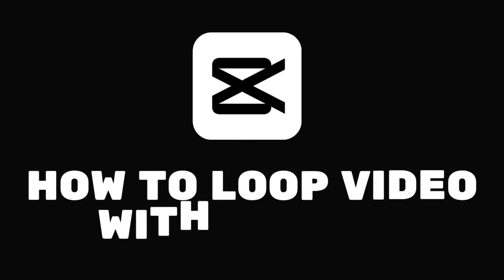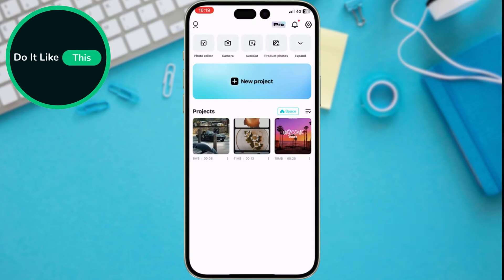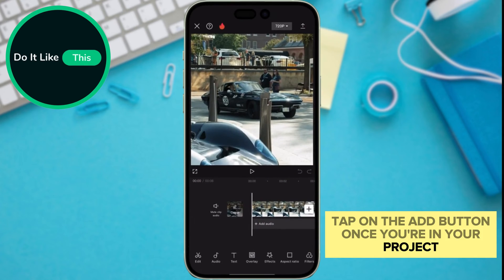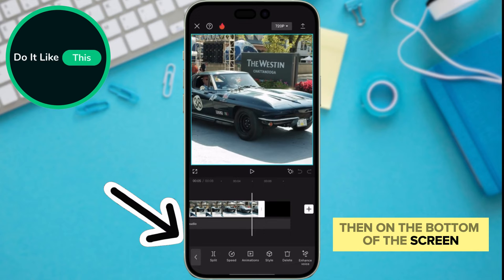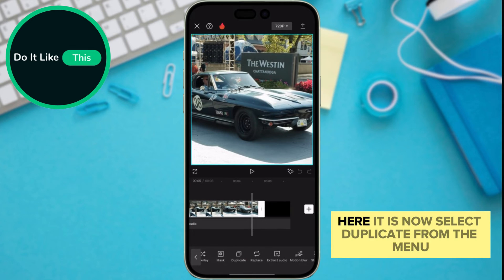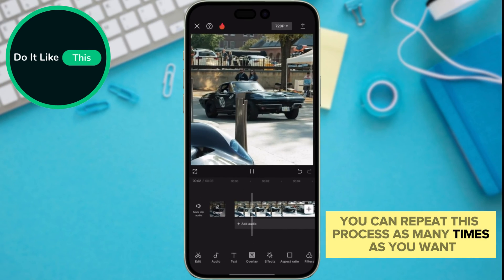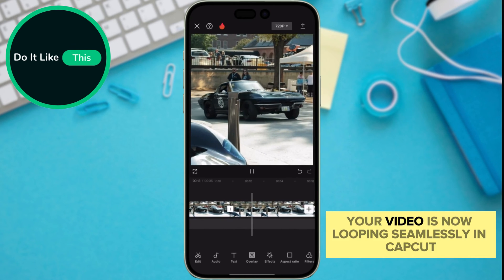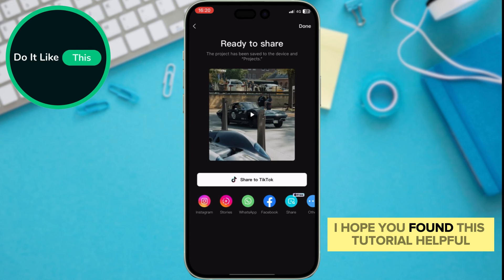How to Loop Video In CapCut (EASY) [2024]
Learn How to Loop Video In CapCut
Unlock the loop effect for your videos with CapCut! 🔄 Dive into our easy tutorial to learn how to loop your videos effortlessly. In this step-by-step guide, we'll show you how to create captivating loops that add an extra dimension to your content. Elevate your editing game with CapCut and keep your viewers engaged!